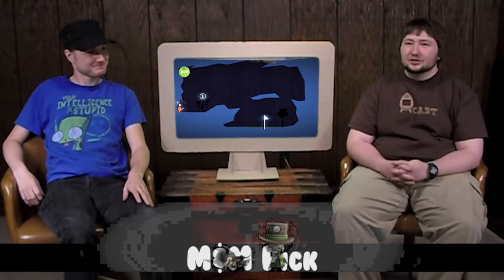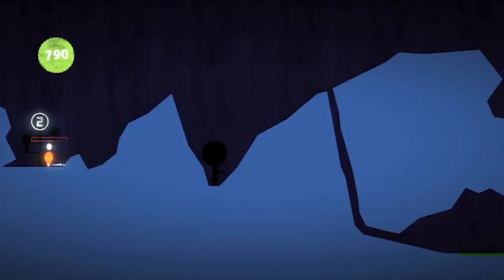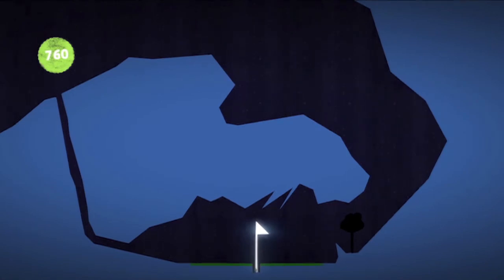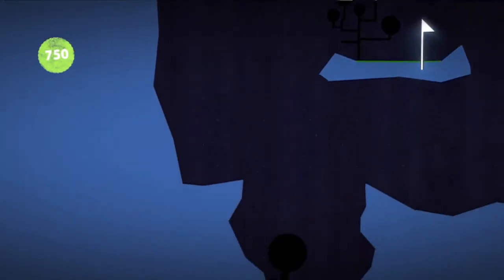PodCast (LBP) Episode 9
Episode is late again this week for reasons we have outlined in our blog.  Check it out!

Please check out for the best in LBP news!